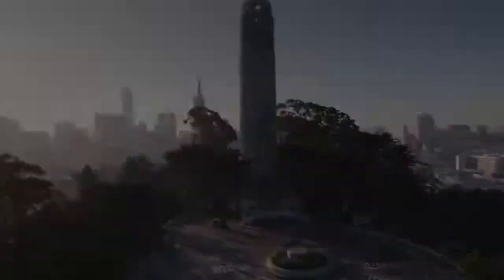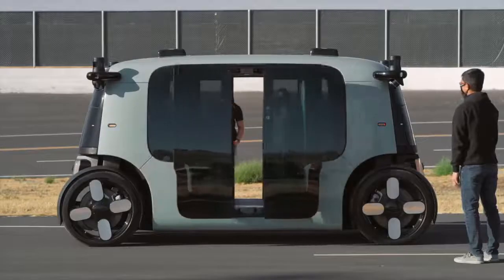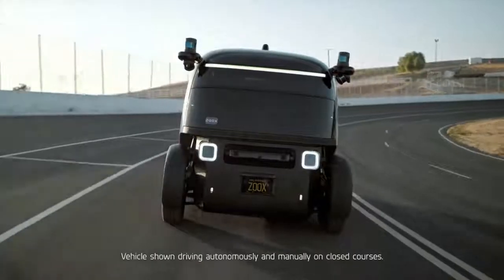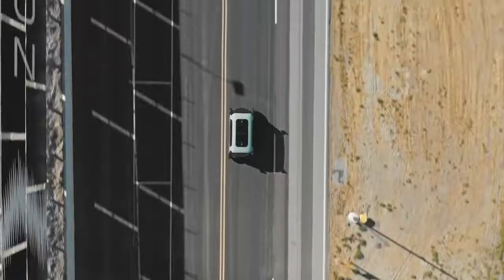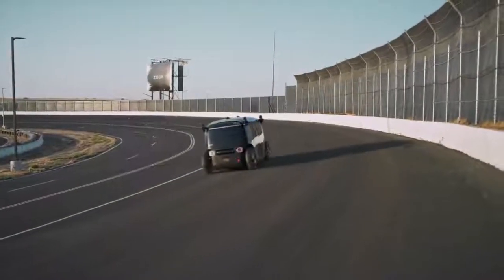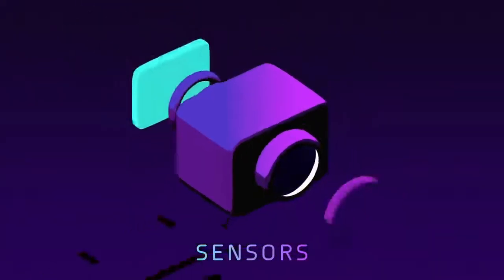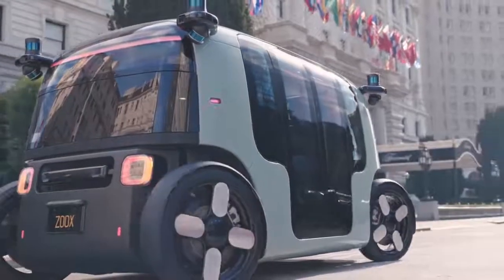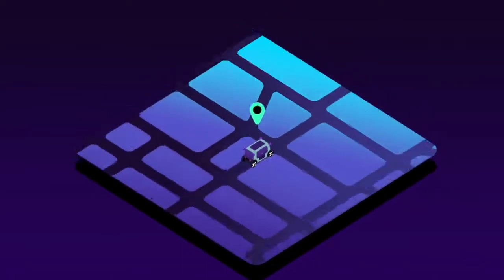ZOOX - How Do They Plan To Beat Waymo and Tesla Robotaxi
TechBuddyShow#3. In today’s episode, I’m gonna talk about the new self-driving car startup called Zoox. Lately, they unveiled their first electric vehicle which is the prototype of a futuristic, self-driving robotaxi. The main idea of this project is to shift focus from driver to passenger and make the ride as safe and comfortable as possible.

0:16 - About Zoox and their first vehicle.
3:07 - New Driver-less self-driving sensor architecture
4:45 - Lawsuit against Zoox and several former Tesla employees
6:26 - Amazon acquired Zoox for more than $1 billion

"ZOOX - How Amazon is trying to beat Waymo and Tesla autopilot? TechBuddyShow#3"